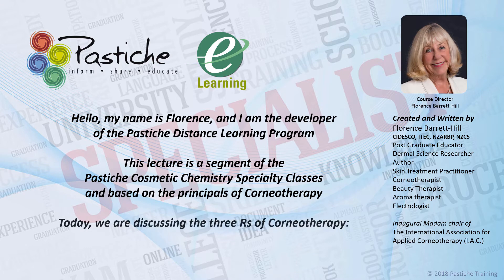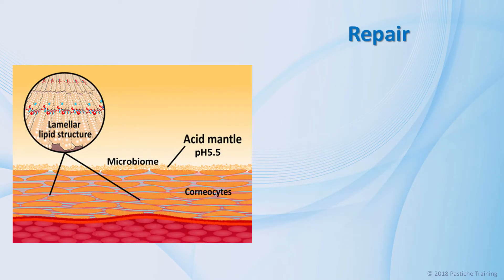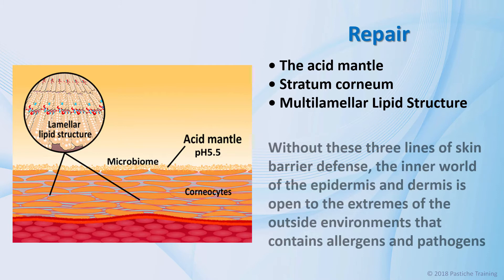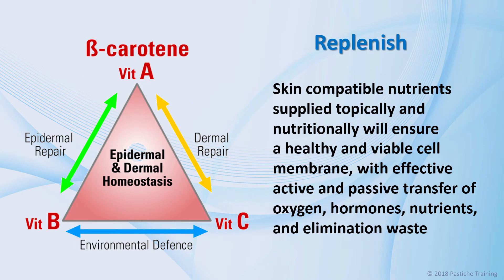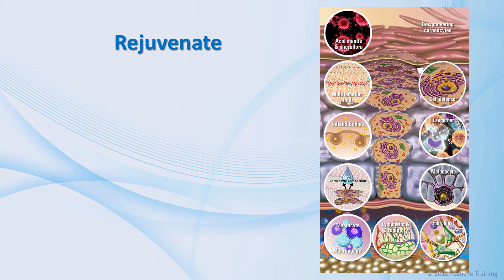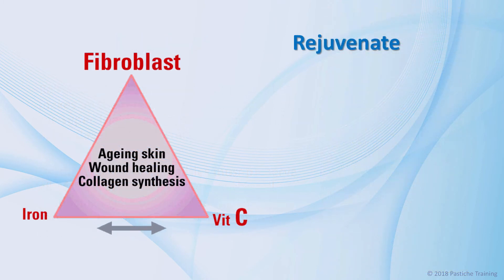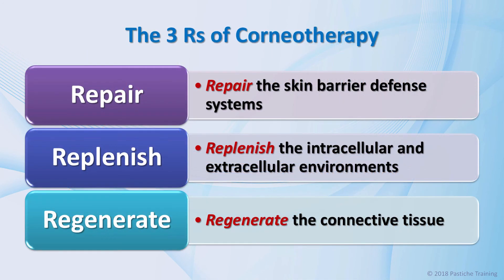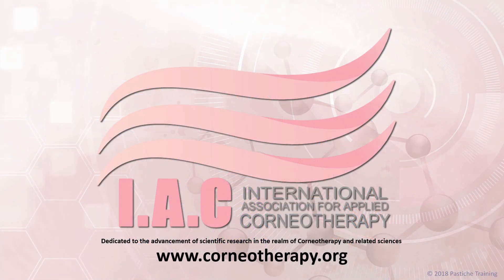The Three R's of Corneotherapy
This presentation outlines the three principles of Corneotherapy: Repair, Replenish, & Regenerate.
The practice of Corneotherapy is the pathway to sustainable skin health, and the path that cares for skin throughout the client's lifetime
Learning the three R’s of Corneotherapy and Skin therapy should be taught from the first day of attendance at any school for aestheticians, irrespective of country, and as professionals, we should use them daily